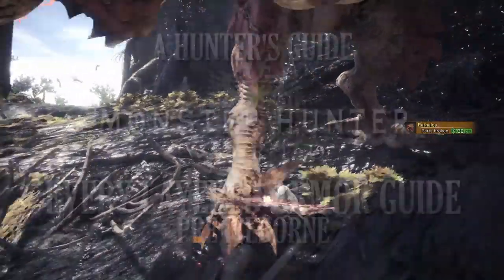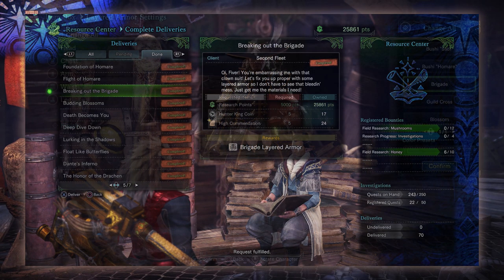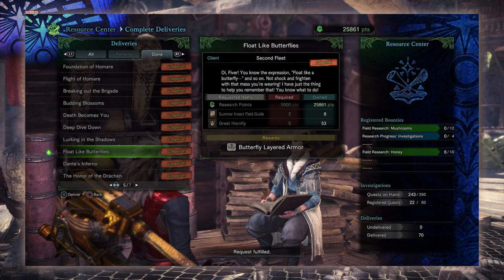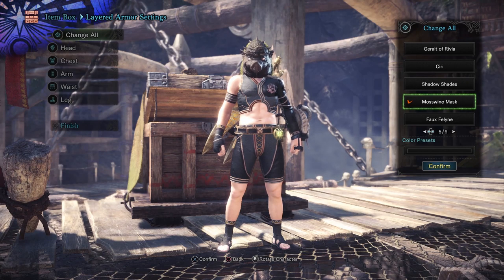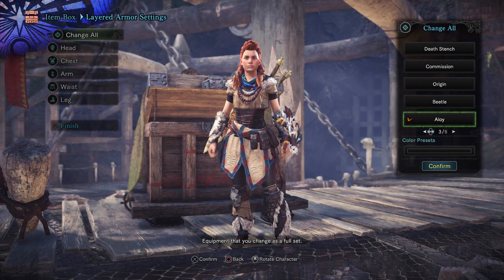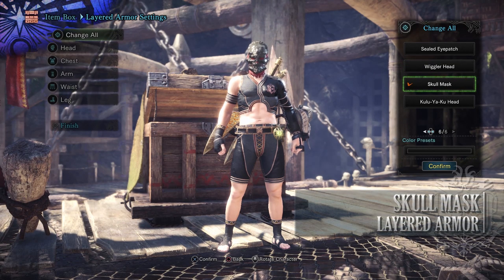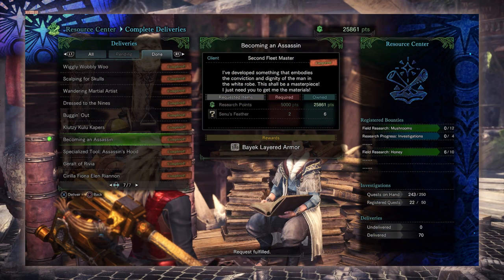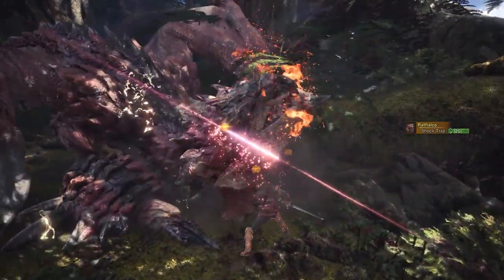RE-UPLOAD MHW Complete Layered Armor Guide : Monster Hunter World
A guide going over all the Layered Armor you can craft in Monster Hunter World.

This does not cover dlc layered armor.

Also, when I say "Garden" I mean the botanical research center.

Lastly, not all the layered armors are available on all systems.

=== Darcblade Credits ===

Don’t forget for to follow Darcblade’s Twitch channel for weekly livestreams

=== My Links ===